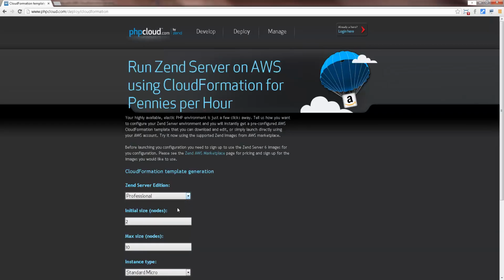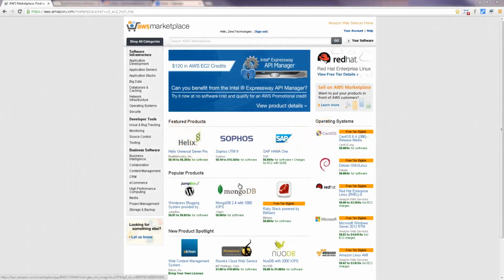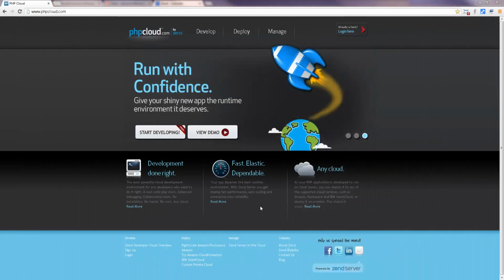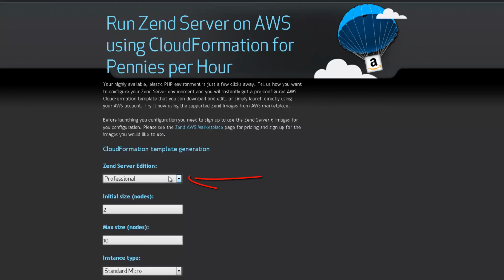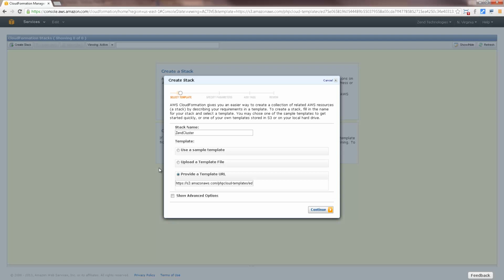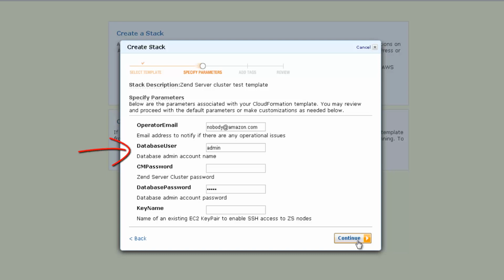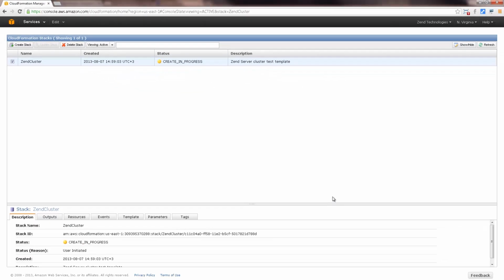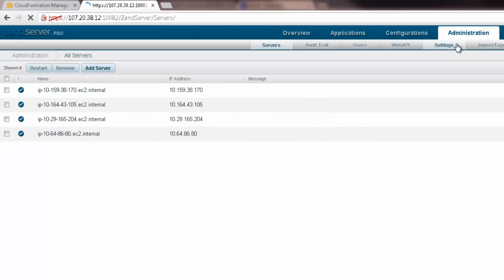Zend Server Integration with AWS CloudFormation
Watch how to set up a Zend Server clustered environment on Amazon using the CloudFormation service.
Using Zend Server's integration with CloudFormation,  you can gain instant access to a highly reliable PHP stack, alongside application monitoring and diagnostic tools, by effortlessly provisioning and setting up an auto-generated CloudFormation template, which includes: a Single Zend Server, a MySQL database, a Zend Server elastic group consisting of additional Zend Server instances ,an elastic load balancer, and other pre-configured security definitions.